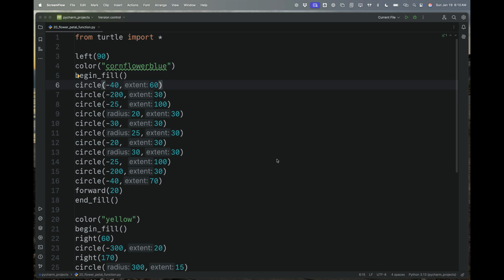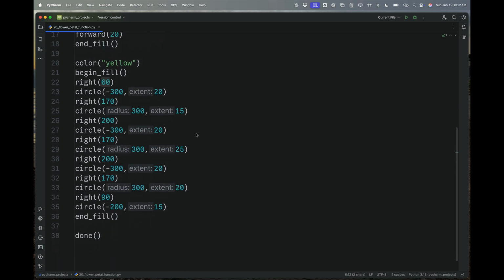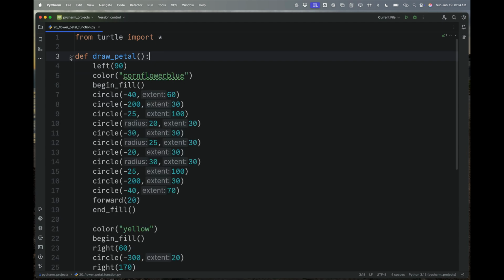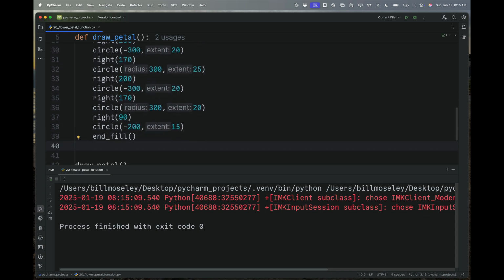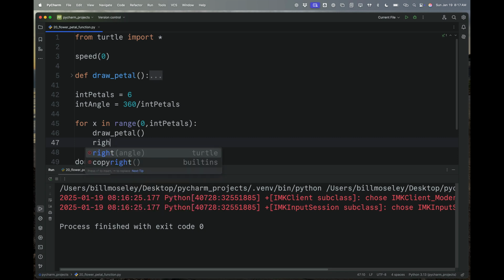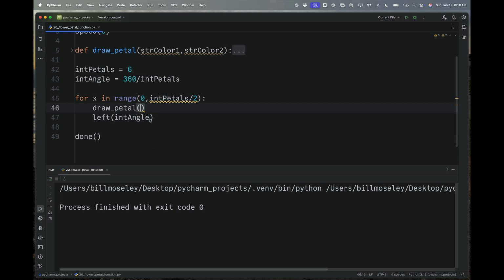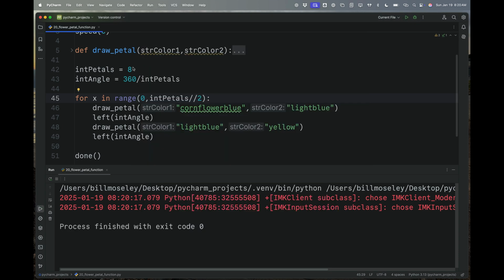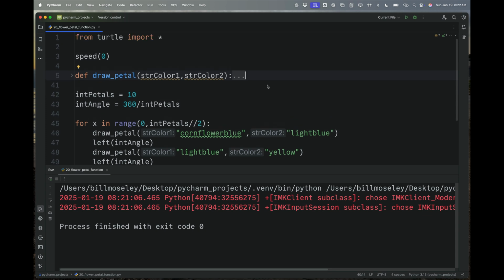Python Code With Me - Day 20 - Better Flowers Using Custom Functions